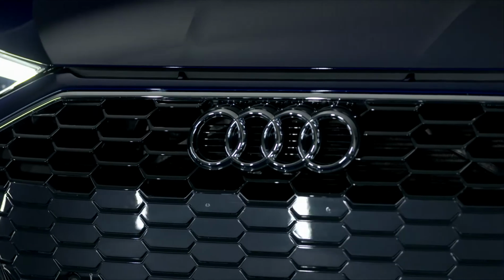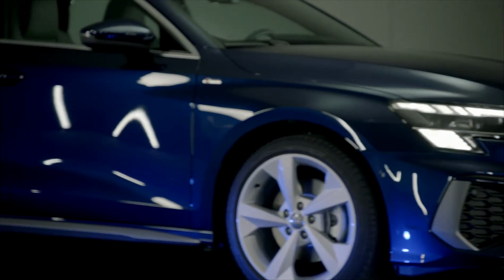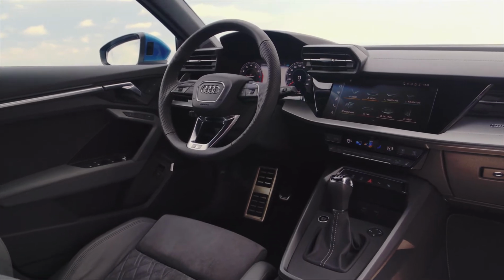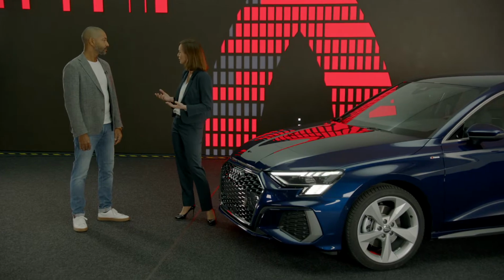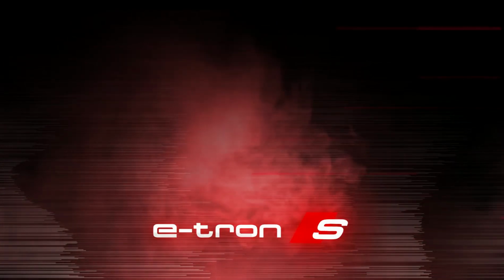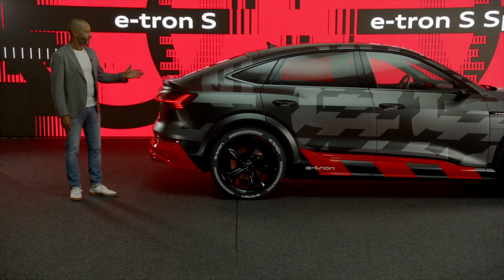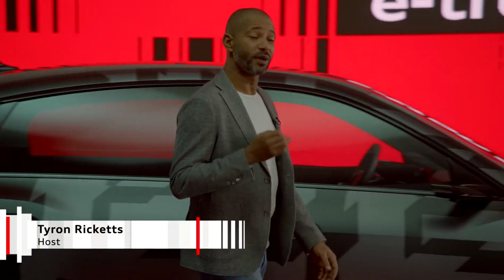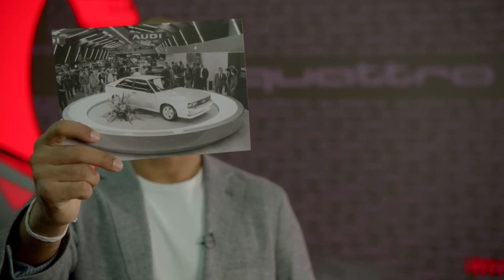World premiere show - Audi A3 Sportback and e-tron S prototype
Audi is presenting the new Audi A3 Sportback, setting new standards in the compact class. Electric mobility is becoming even more dynamic with the new Audi e-tron S and e-tron S Sportback which are also presented.
Courtesy: Audi Media TV